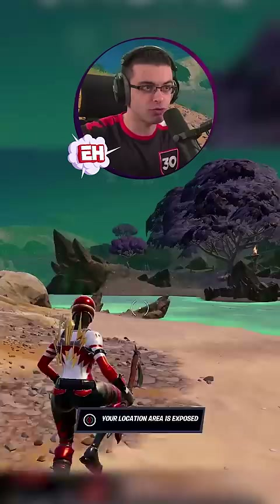most game breaking glitch in Fortnite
🪙 Support-A-Creator code: NickEh30 (Epic Partner)

🎮 YOUTUBE (MAIN) ➔ @NickEh30

📮 Send Nick Eh 30 mail:

Halifax, Nova Scotia
B3K 5T9

• All mail/packages should be sent using Canada Post (not UPS, FedEx, etc.), please and thank you. 🙂